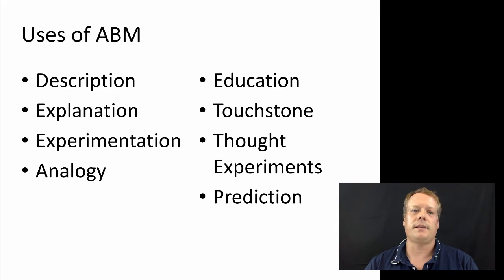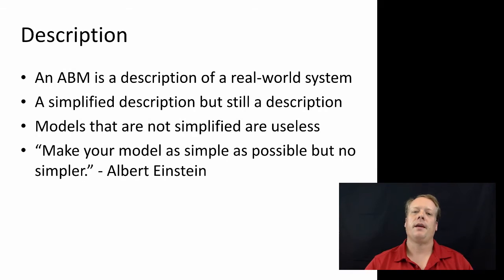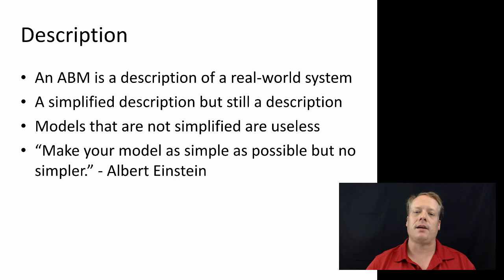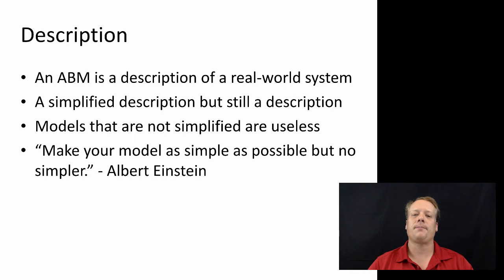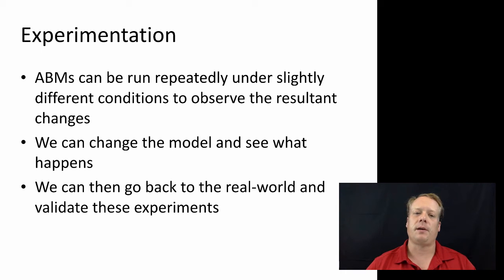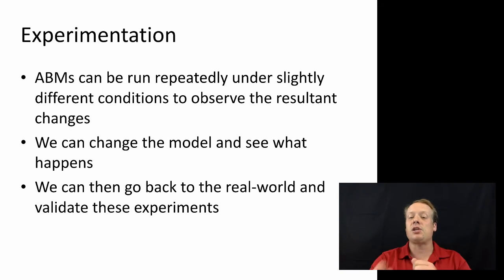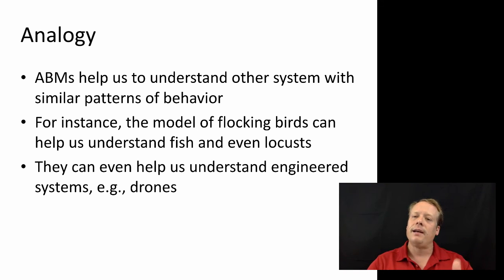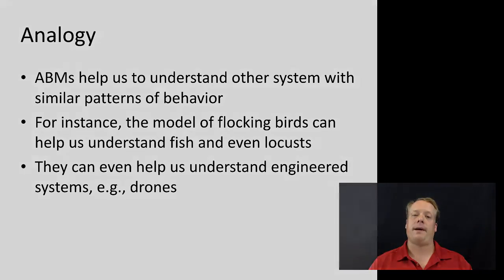Agent-Based Modeling: Description, Explanation, Experimentation, and Analogy